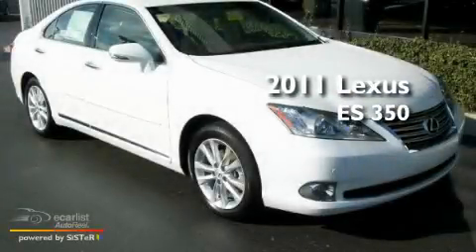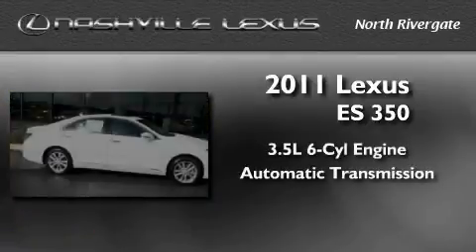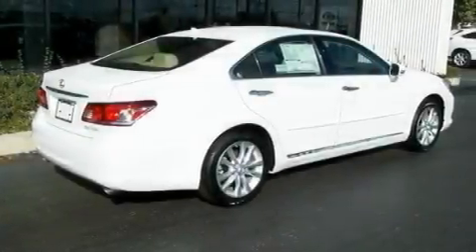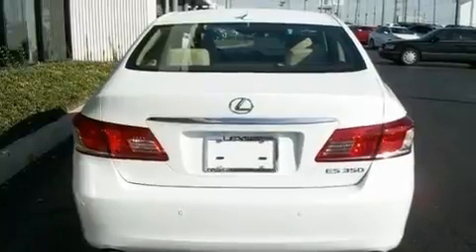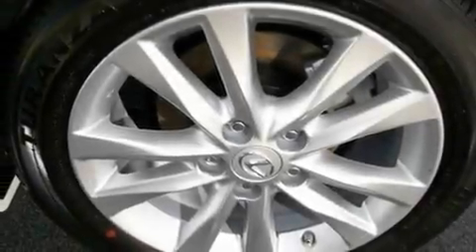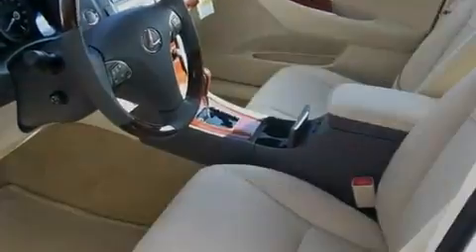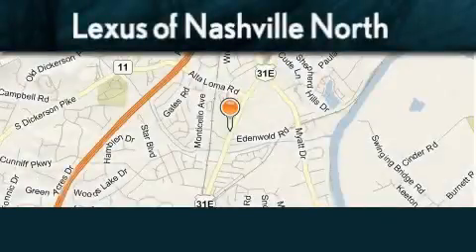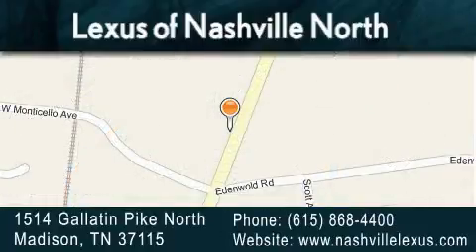2011 Lexus ES 350 Madison TN 37115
Year: 2011
 Make: Lexus
 Model: ES 350
 Engine: 3.5L DOHC SFI 24-valve V6 engine
 Trans.: Automatic
 Exterior: White
 Miles: 10
 Interior: Tan
 Stock: N113000

 2011 Lexus ES 350 Madison TN